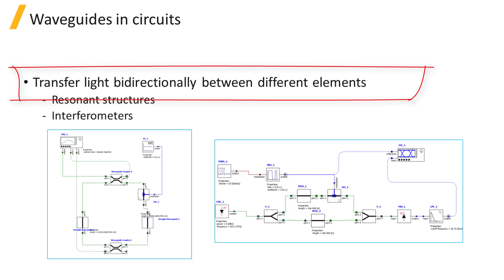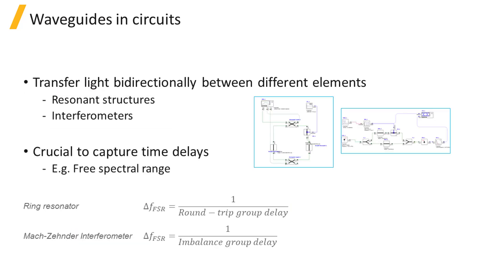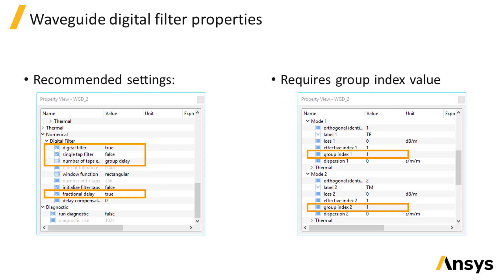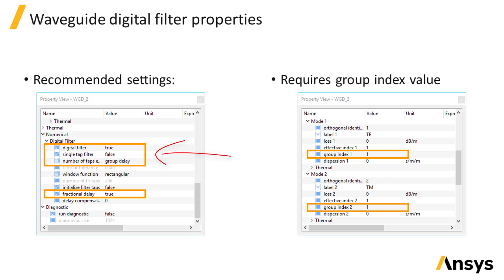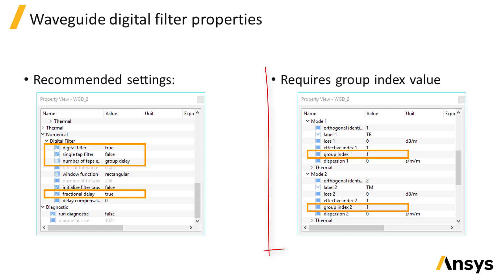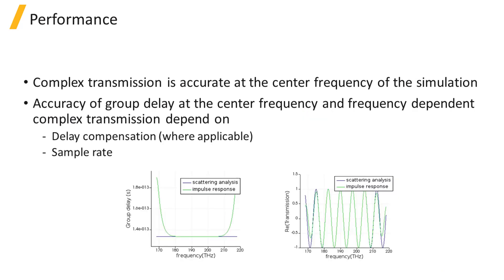Tips for Transient Sample Mode Simulations in Ansys Lumerical INTERCONNECT — Lesson 4, Part 2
Waveguides can be used to transfer light bidirectionally between different circuit elements. In this video lesson, you will learn how to capture the time delay of the propagating modes in the waveguide for accurate simulation results. This lesson is part of the Ansys Innovation Course: Ansys Lumerical INTERCONNECT – Time Domain Simulations. To access this and all of our free, online courses — featuring additional videos, quizzes and handouts — visit Ansys Innovation Courses